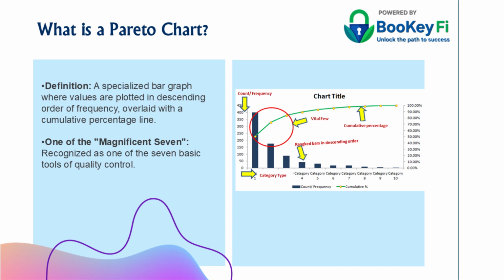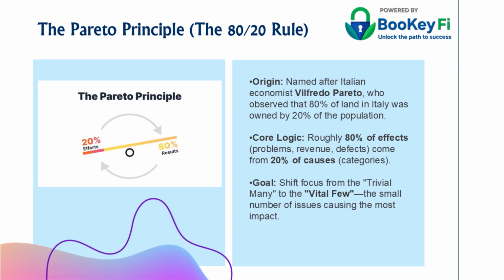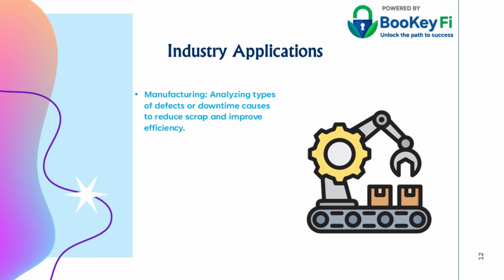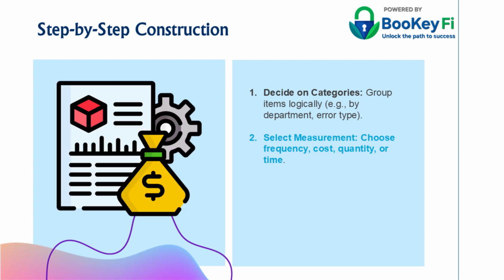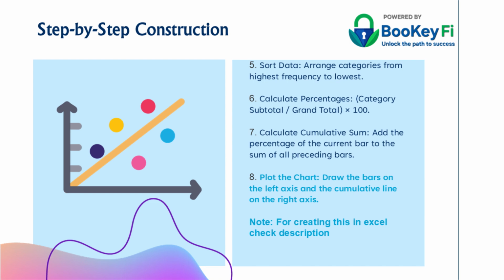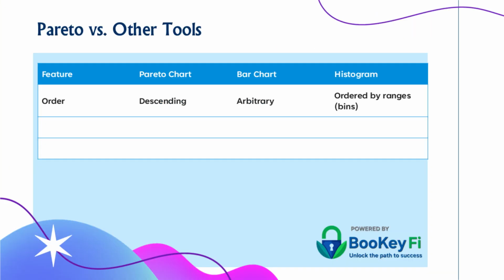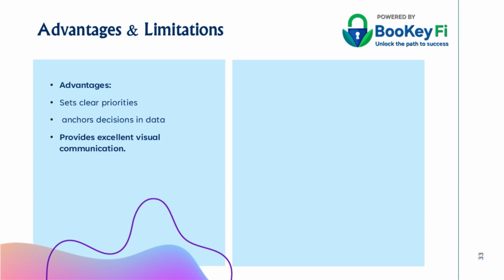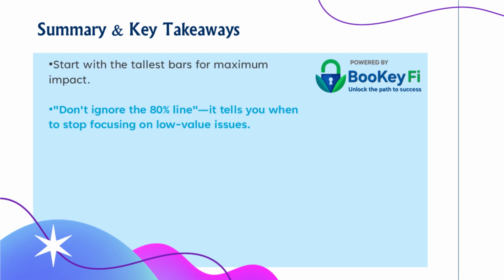Master the Pareto Chart: The 80/20 Rule for Quality Engineers pareto Chart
Stop wasting time on low-impact issues. In this video, we master the Pareto Chart, one of the "Magnificent Seven" tools of quality control. We break down the 80/20 Rule, explain the anatomy of the chart (including the 80% cut-off line), and walk through a step-by-step construction process. Whether you are in manufacturing, healthcare, or software development, this is the ultimate guide to identifying the "Vital Few" and driving real process improvement.